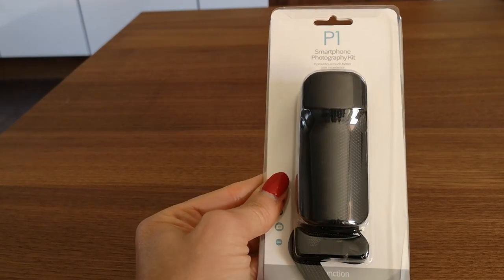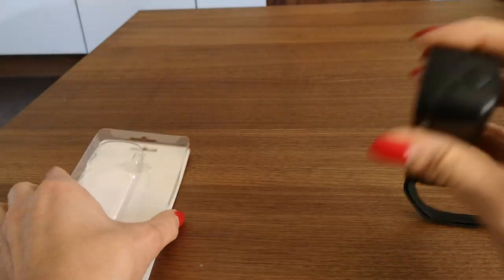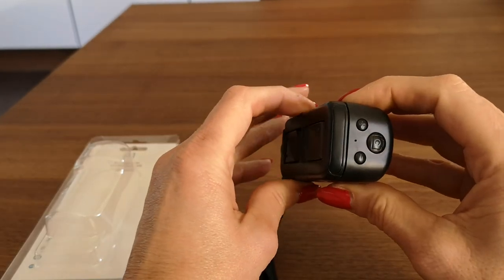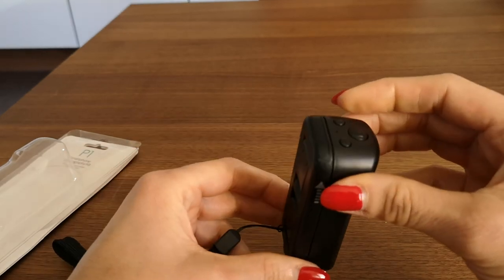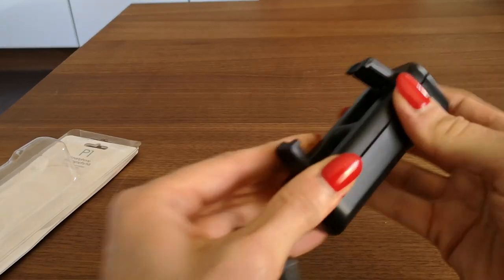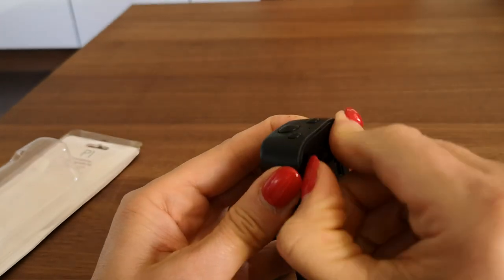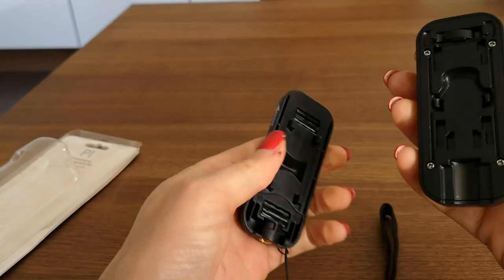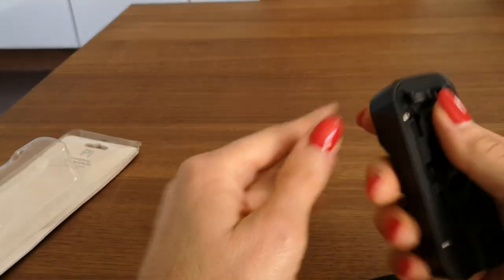P1 Smartphone Photoraphy Kit Ssky Smartphone Shutter Grip Bluetooth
This grip comes with different brandings, but i guessi t is always the same grip. I am very disappointed and would not buy it again.